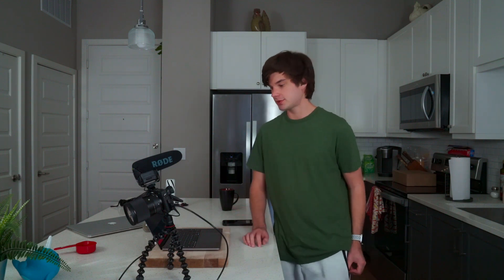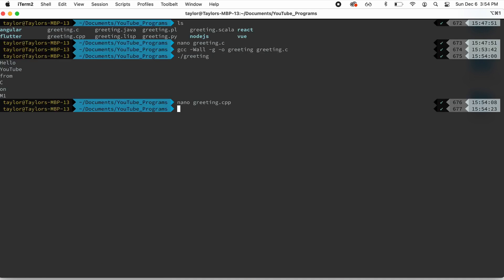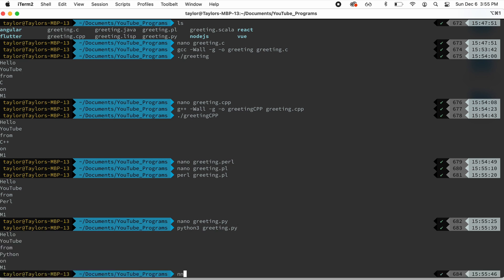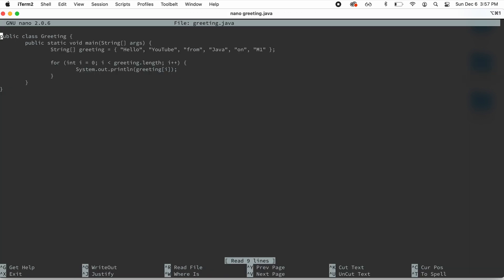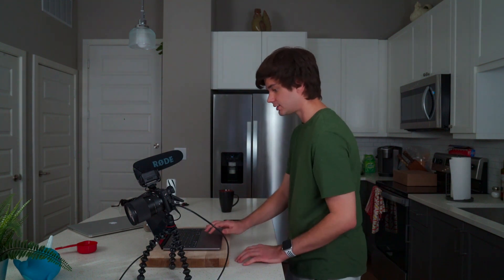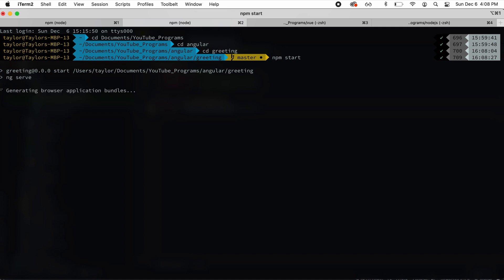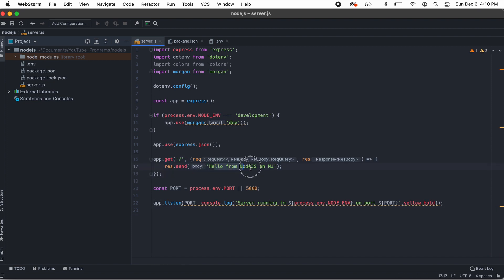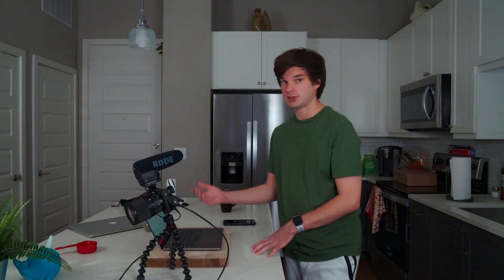M1 MacBook Pro | What it's like to develop software on this computer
So you're looking at the new M1 macs for software development and your not sure what is going to run? I'm testing very common programing languages used in various types of software engineering to see what all works and what is not going to work.